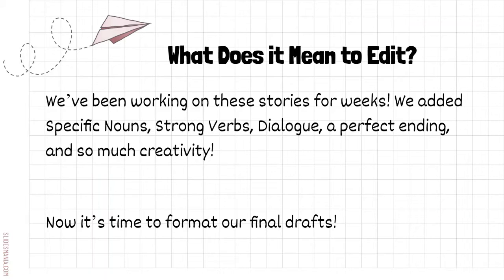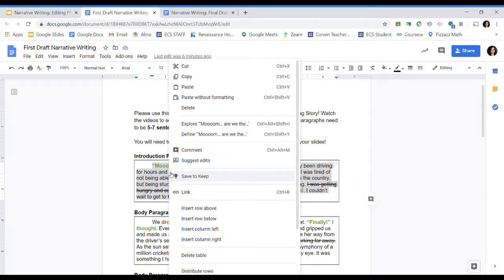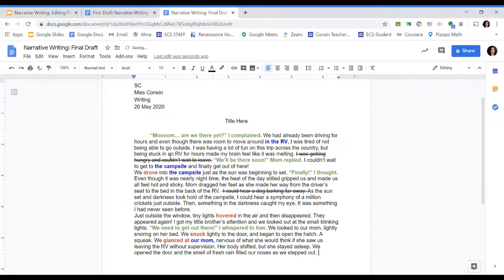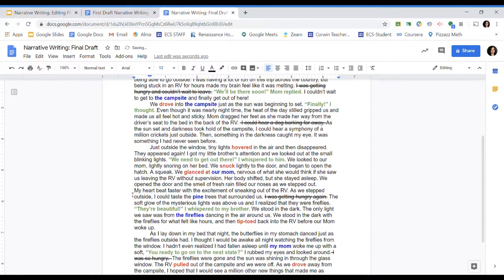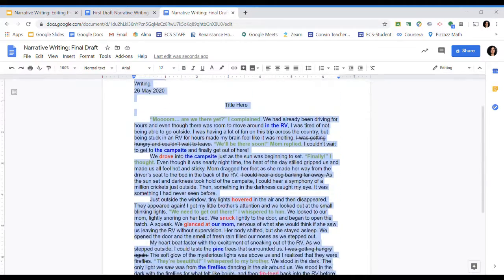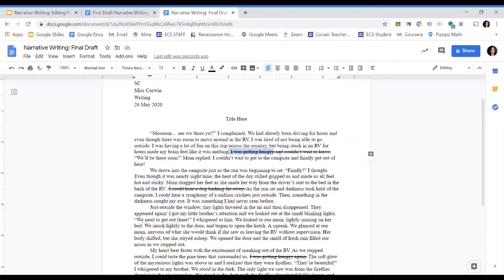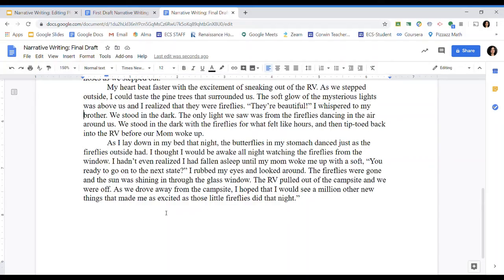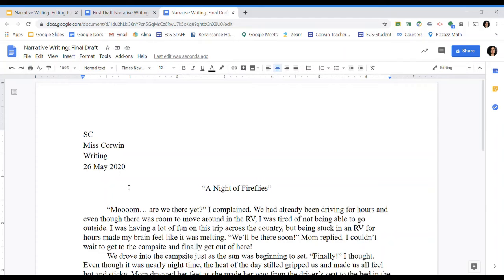Editing Phase Day Seven: Final Drafts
Congratulations! You've made it to the end of our writing process! At this point, we have written amazing stories that keep our readers entertain and tell important stories that are meaningful to us!

Let's take one last look at how we can get our stories ready for their final drafts!